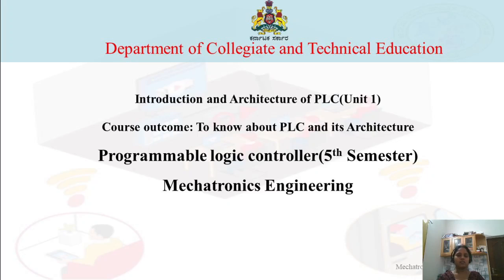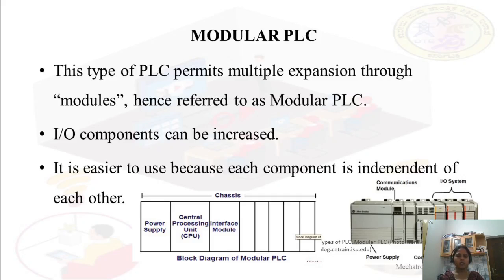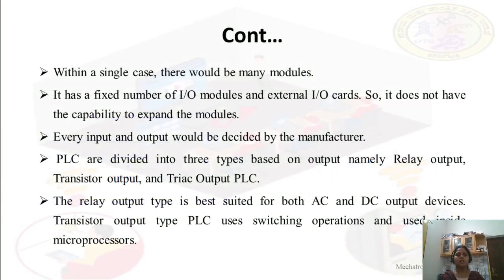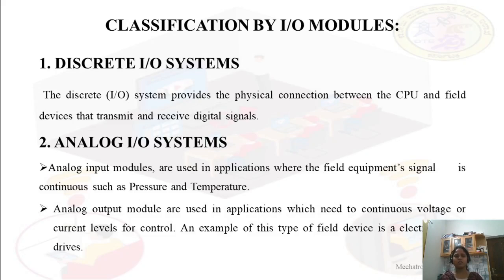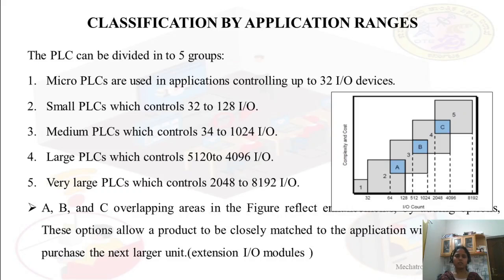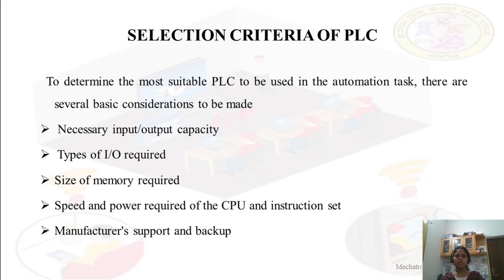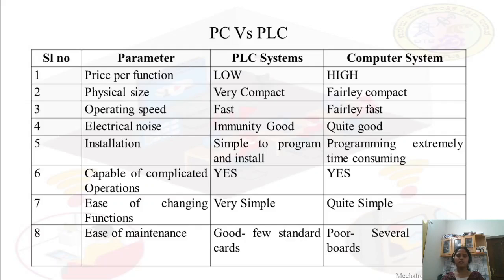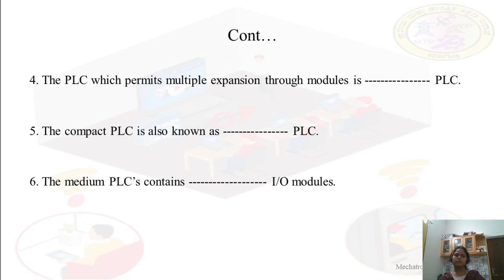MC_15MC51T_U1_S2_Vi